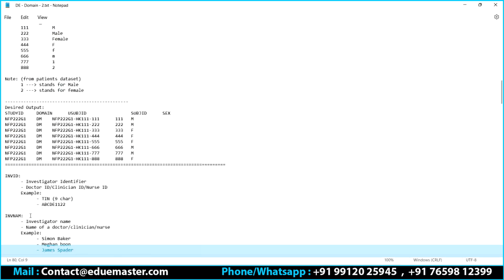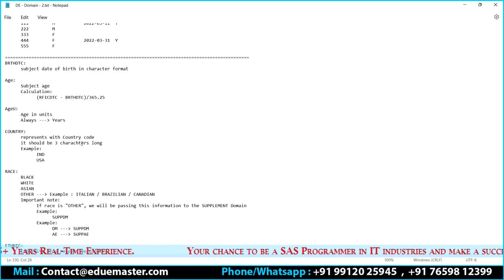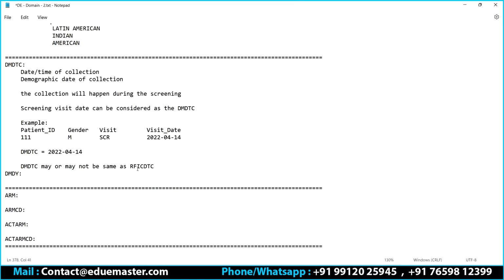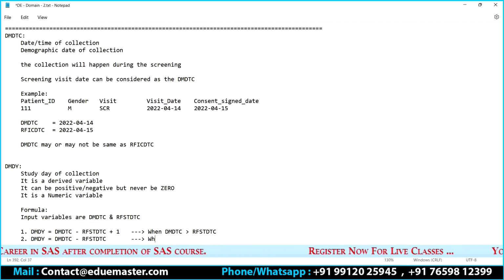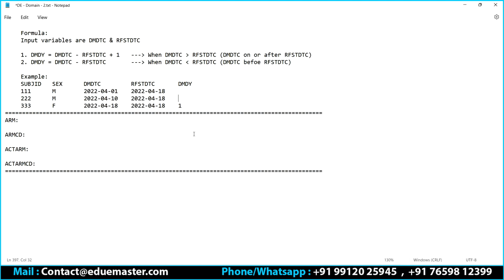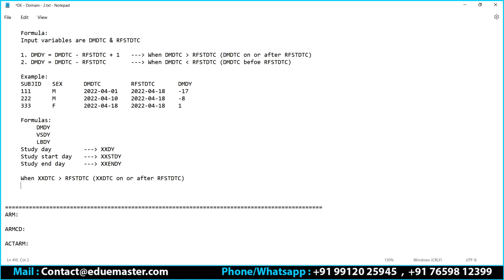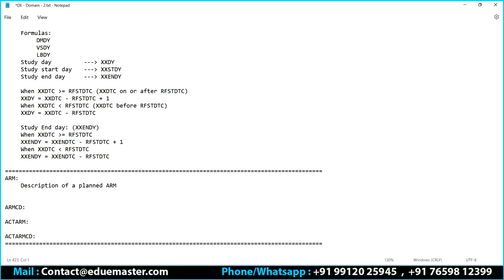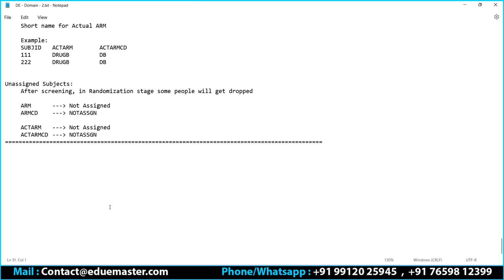CDISC SDTM ADaM Online Training👍SAS Clinical Projects Training👌Clinical SAS Training by Experts -11